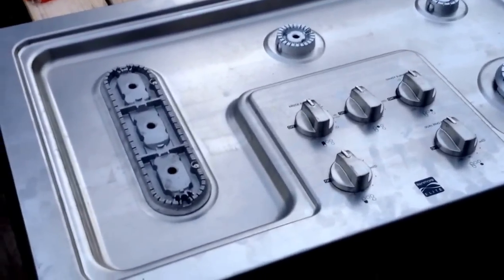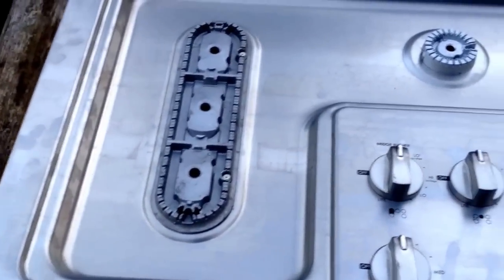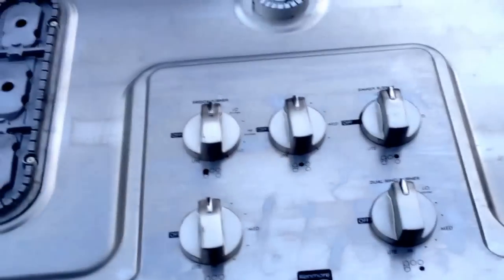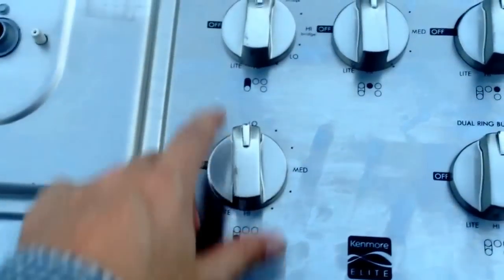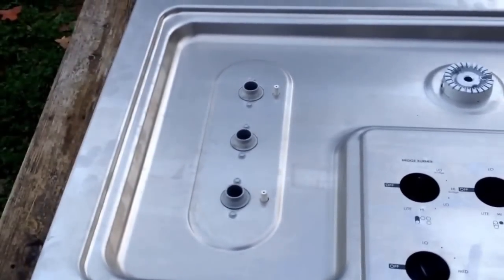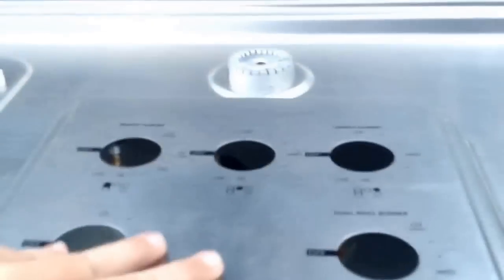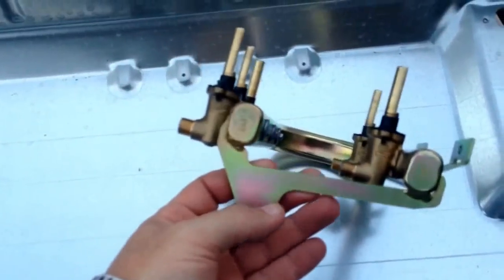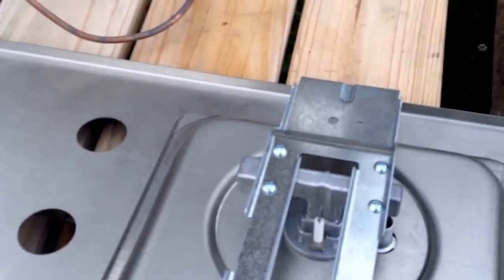Free scarp tip , Give-a-way , Scrapping a stainless steel gas cook top